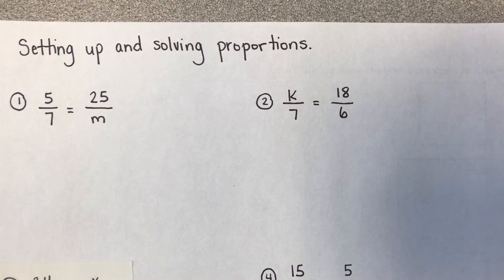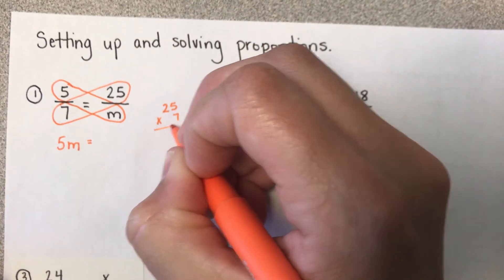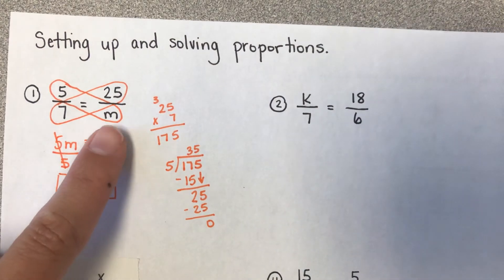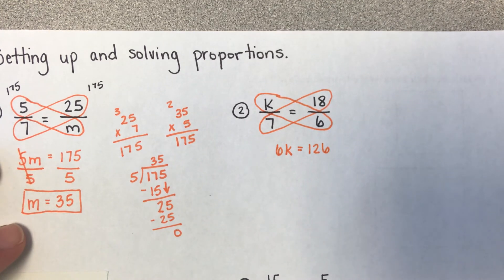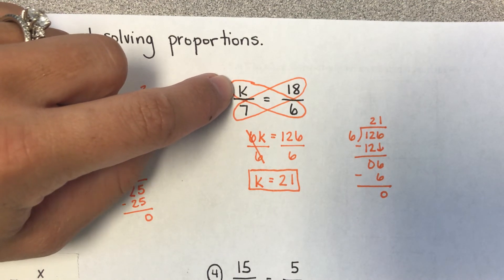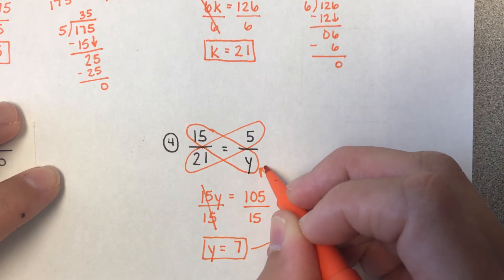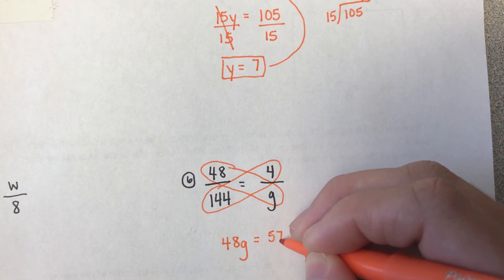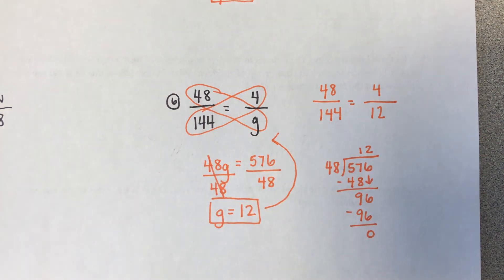Solving Proportions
6th Grade Math - Setting up and solving proportions using cross multiplication and inverse operations.